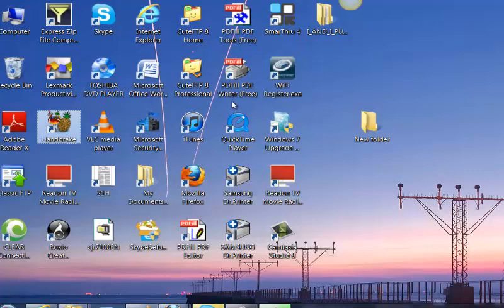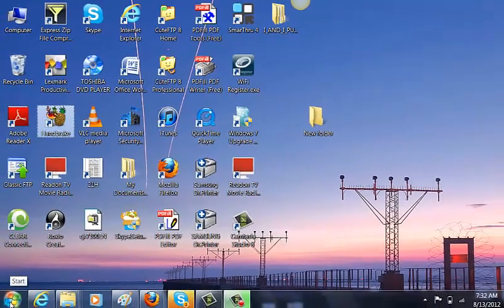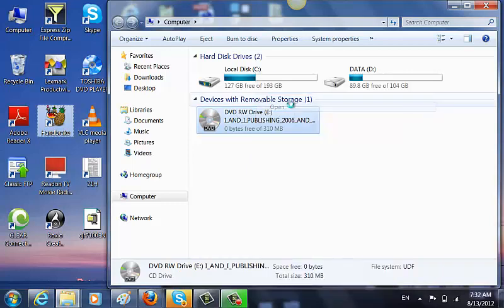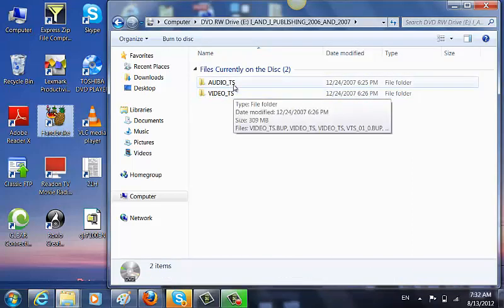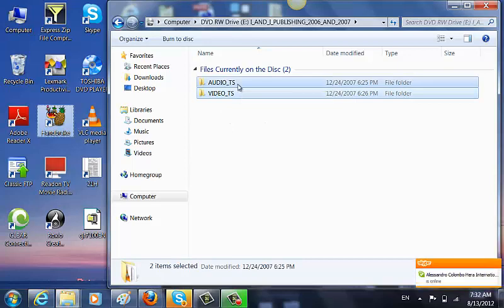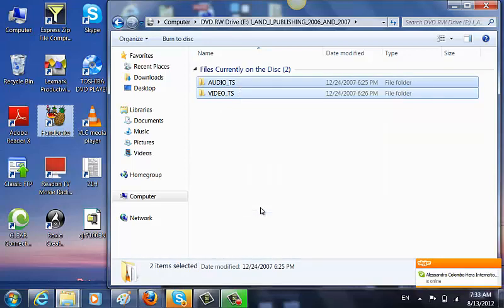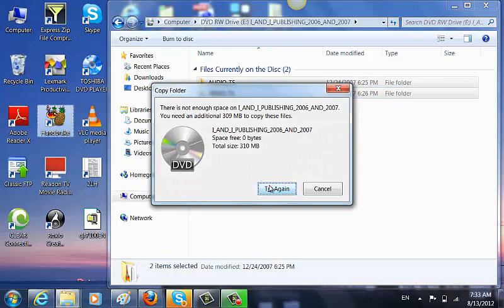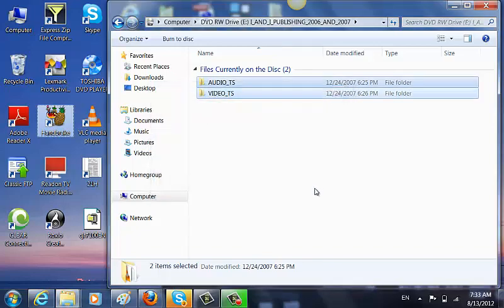how to copy a dvd to your computer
a tutorial on how to copy videos from your dvd to your computer